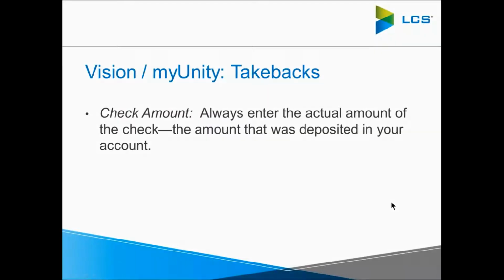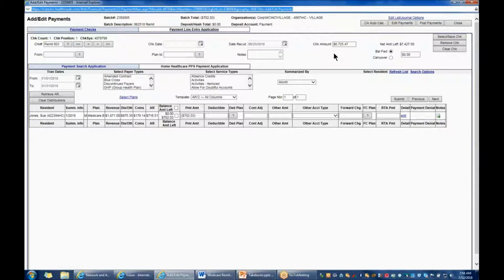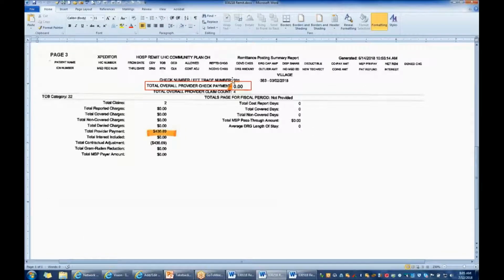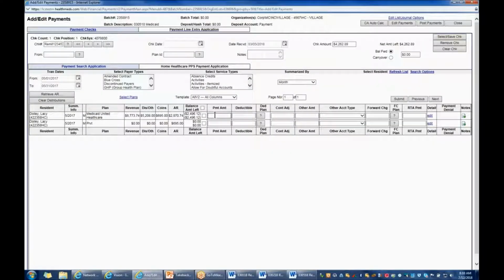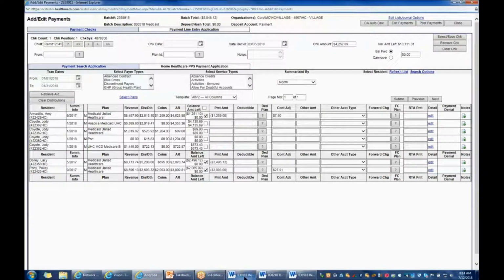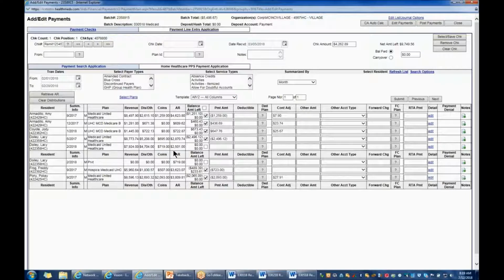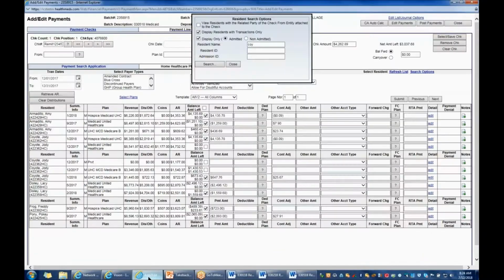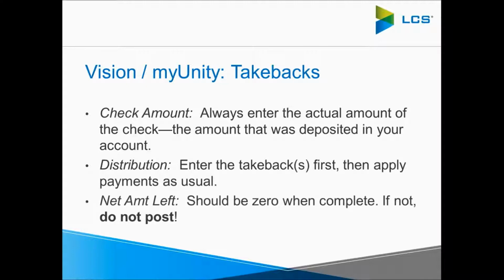Takebacks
How to process takebacks/recoups in Vision/myUnity